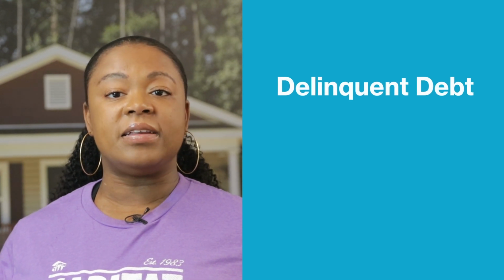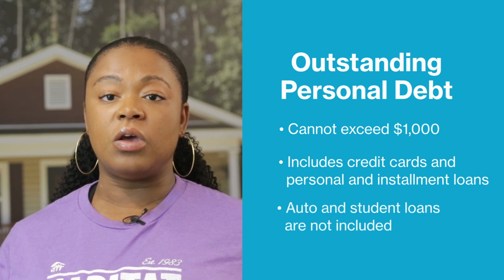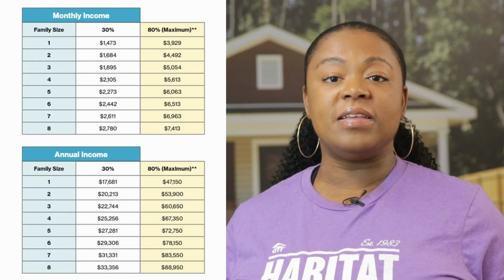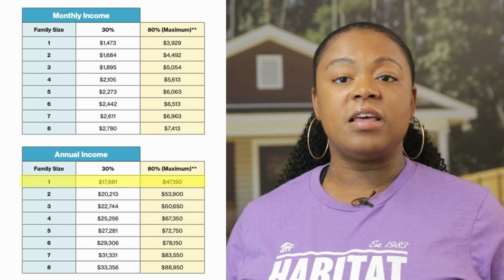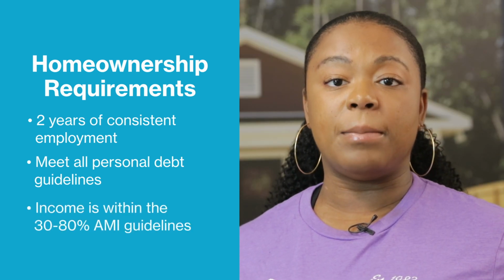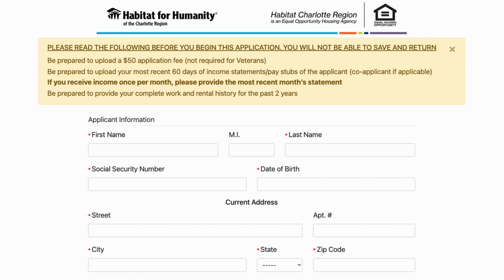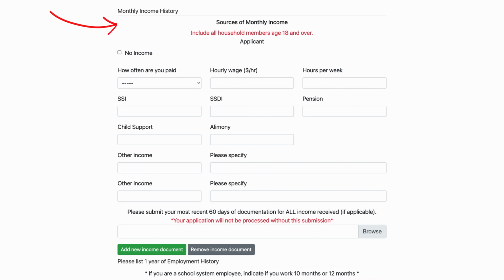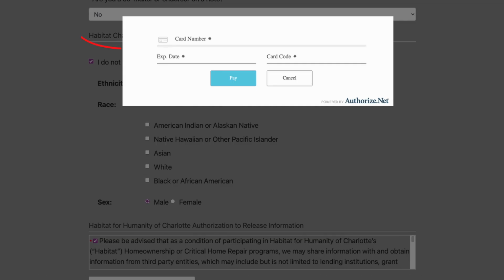Homebuyer Application Process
Learn more about the requirements, qualifications and application for Habitat Charlotte Region's Homebuyer program.